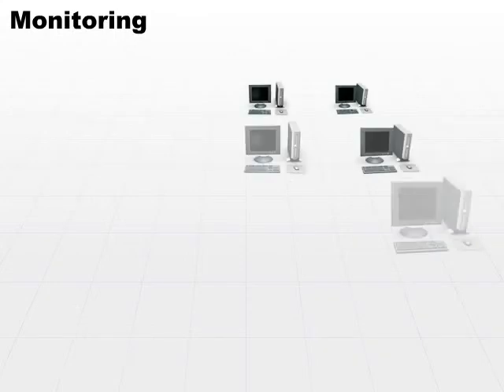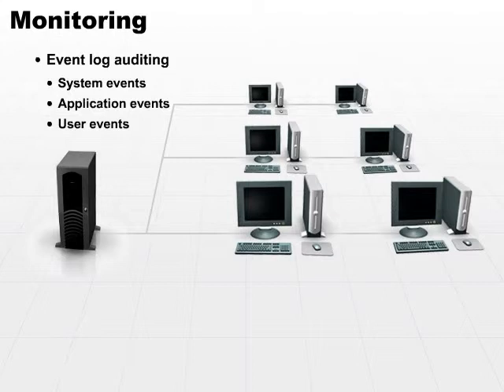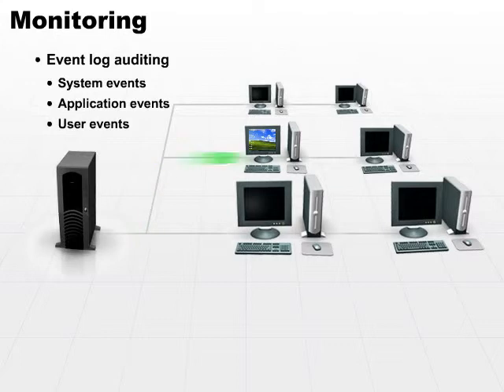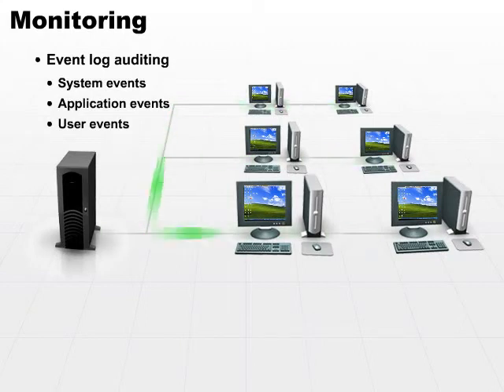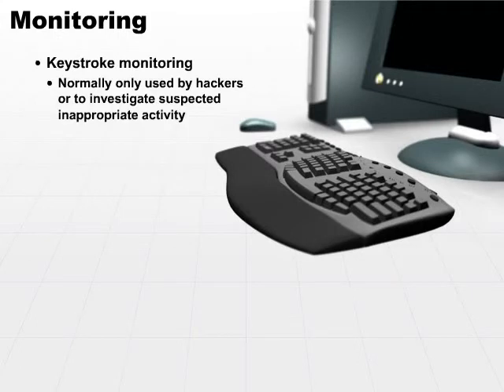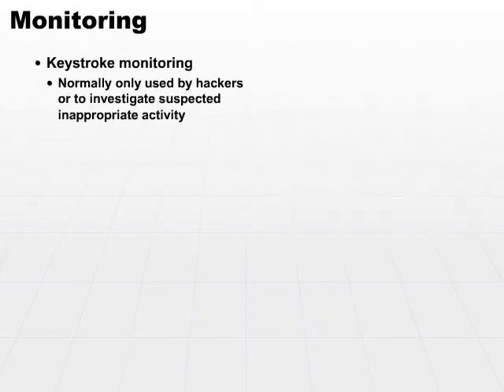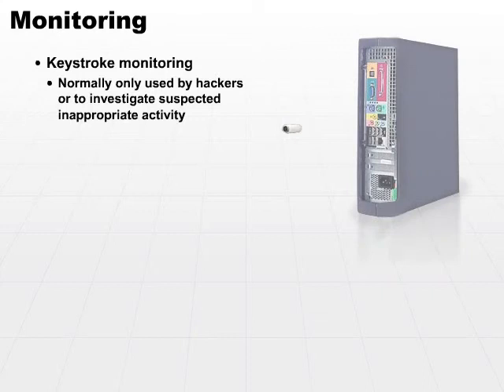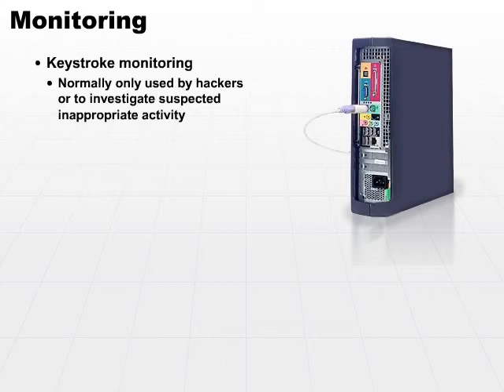09 Monitoring Part1